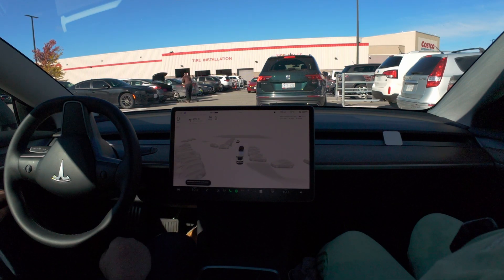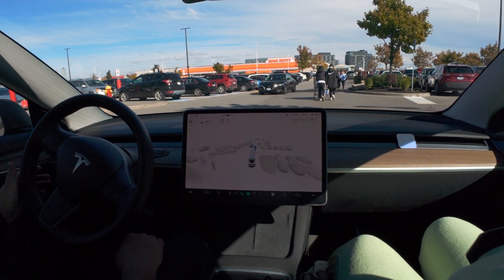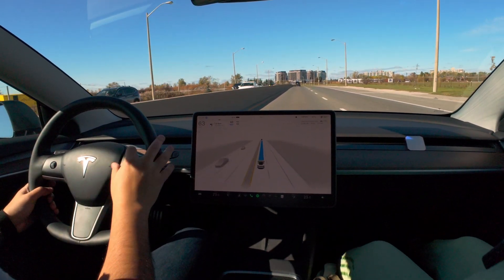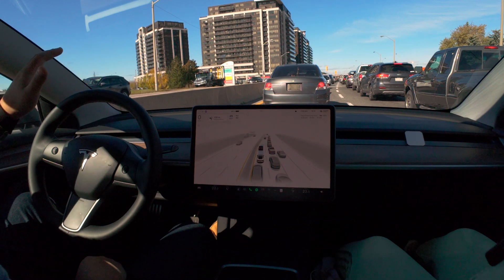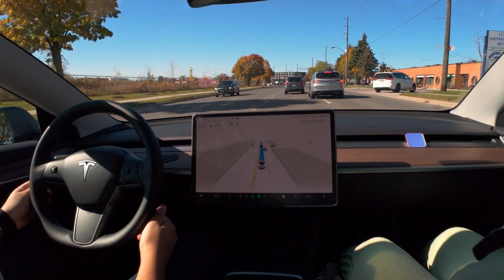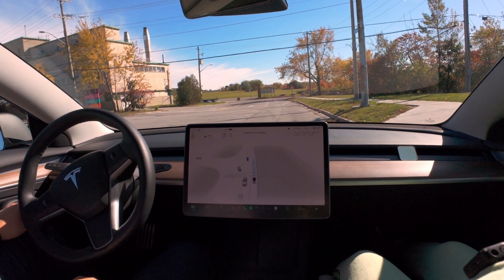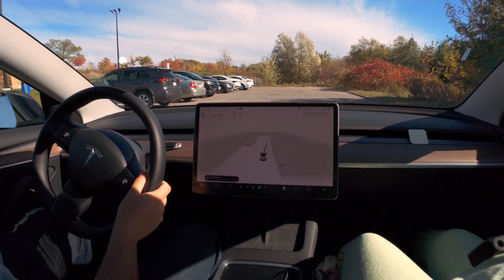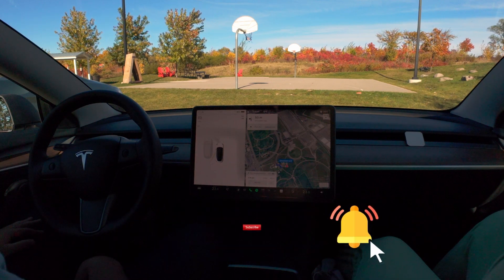First Impressions:Tesla Self-Driving AI V11.4.7.3 - Costco Parking Lot to Nearby Park.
Join us on an Autonomous Adventure as we put Tesla’s FSD Beta V11.4.7.3 self-driving technology to the test! From the bustling Costco parking lot to the serene city park, we navigate through real-world conditions using Tesla’s cutting-edge autonomous system. How will Tesla self driving V12 handle this in the future?

Experience firsthand how Tesla is revolutionizing the automotive industry with their continuous software updates and improvements.